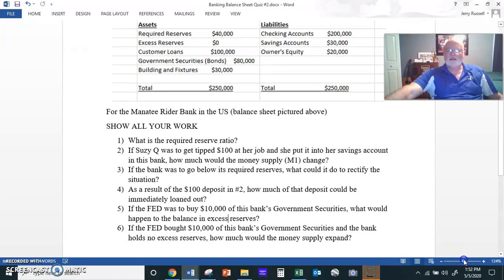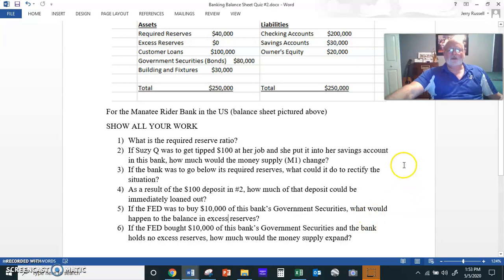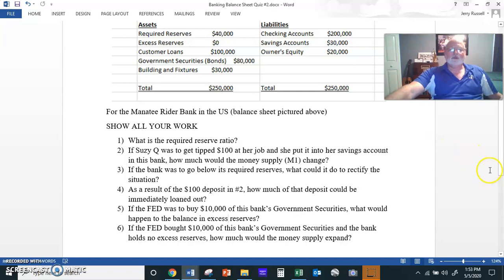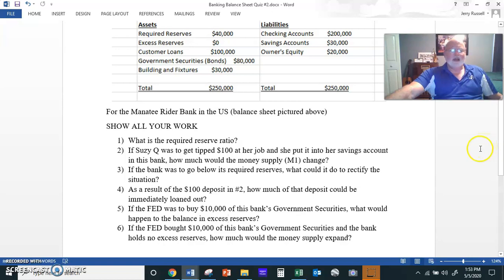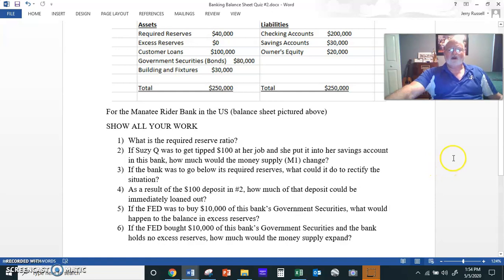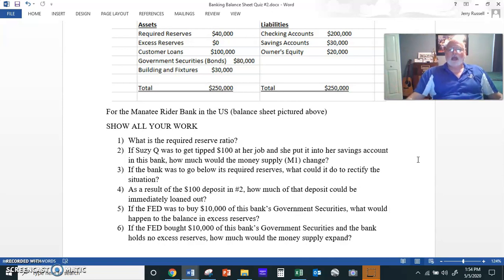Banking Balance Problems and Explanation #2 (pause video, answer, then check answer)